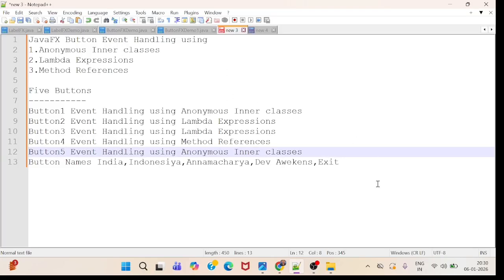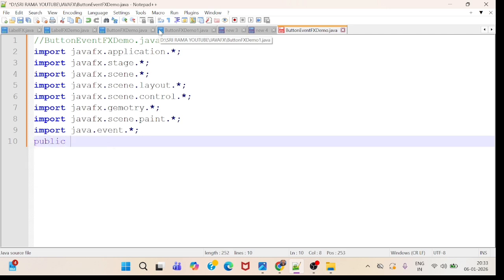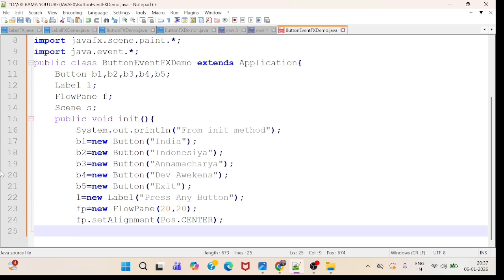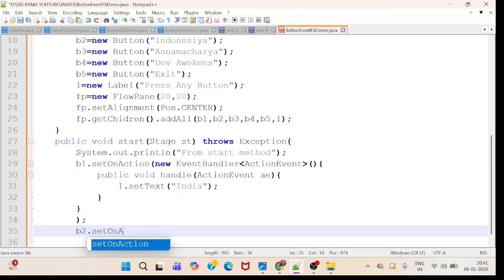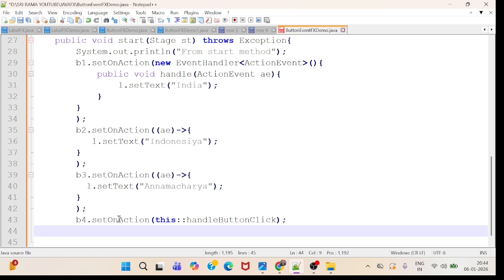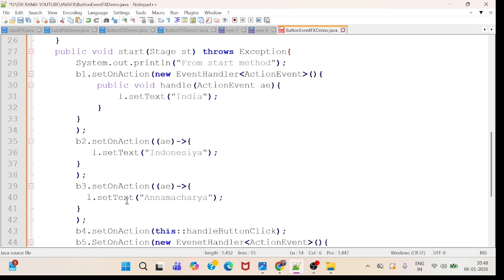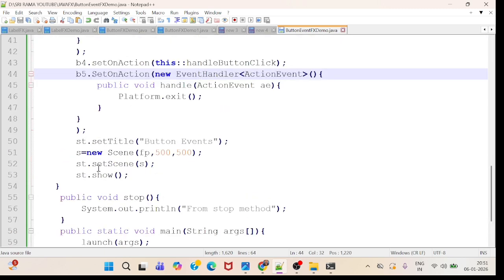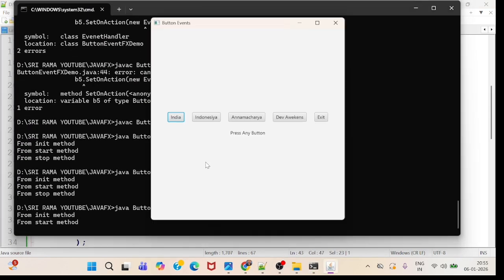JavaFX | Button Events Demonstration